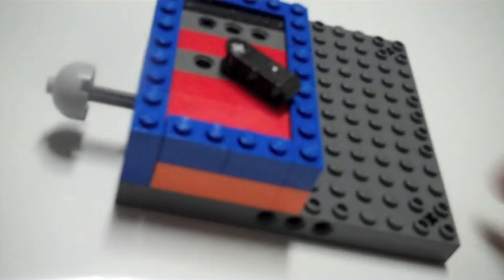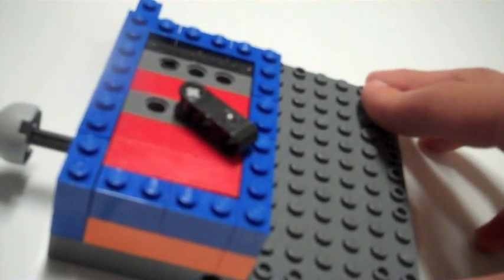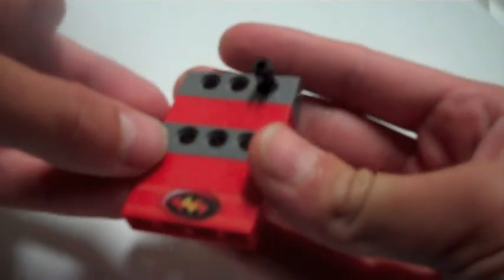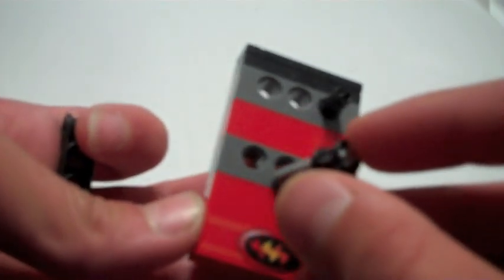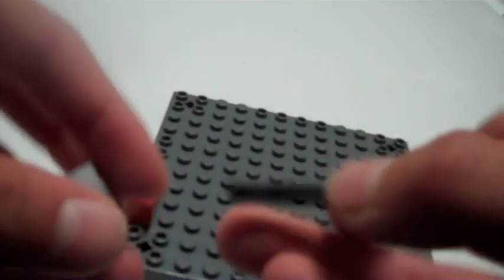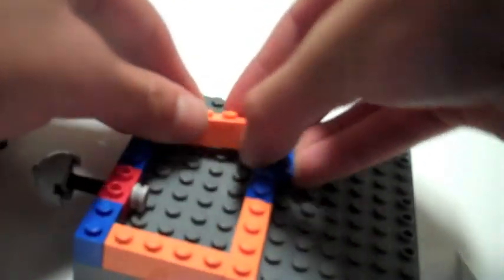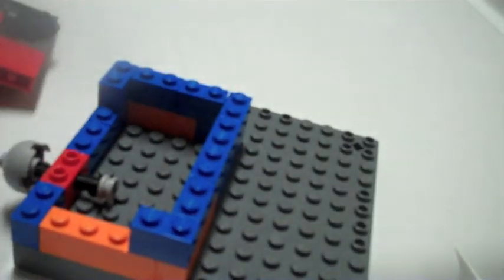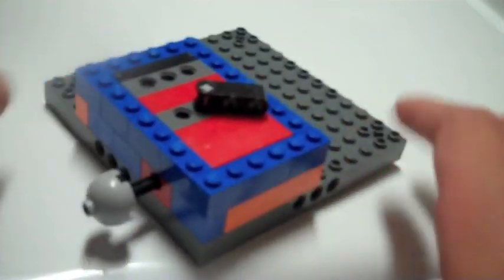V4 Lego Pinball Machine Flipper Mechanism Tutorial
Here it is, sorry it came out late.